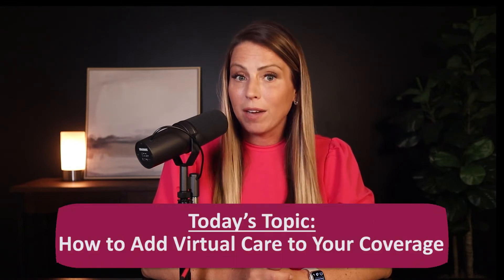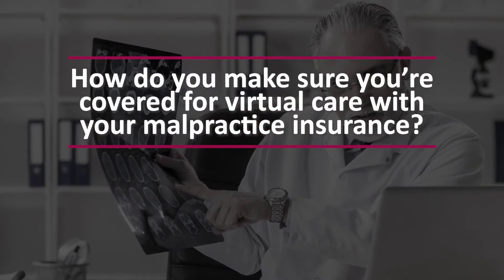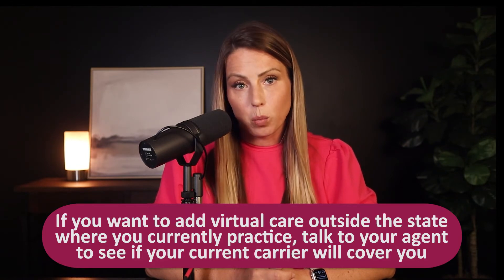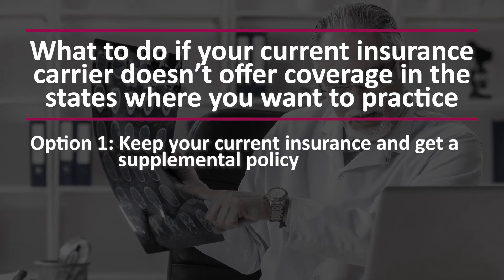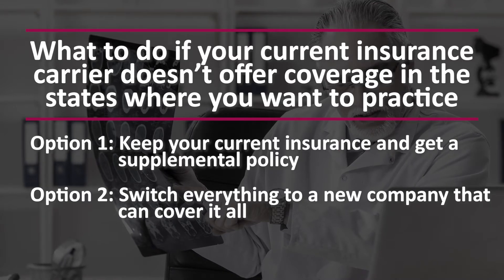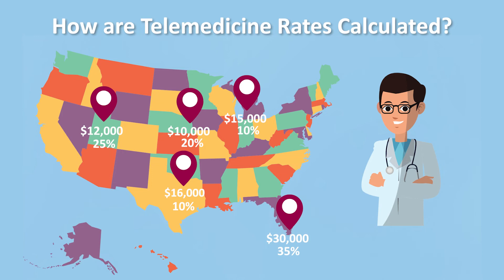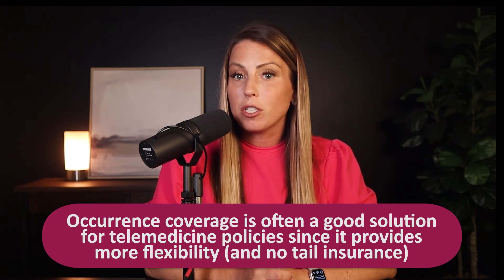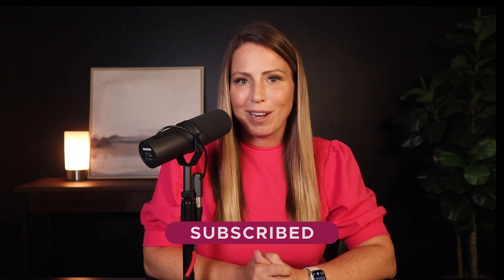How to Add Virtual Care to Your Malpractice Coverage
Virtual care and telemedicine were trending in healthcare even before the pandemic. But now, in this post-COVID world, nearly half of all medical practices have either implemented some form of telehealth or are considering doing so in the months ahead. So… how do you add virtual care to your malpractice coverage? How do you ensure that you are covered for this new type of medicine? We’ve got the answers for you in today’s episode.

1:36 How to make sure you're covered for virtual care
3:31 What to do if your carrier doesn't cover your new territory
4:16 Questions to ask your agent
5:18 How telemedicine rates are calculated
7:42 Let Aegis help!

🎙🎥 Produced by Grip Media Indiana.  For more information on how Grip Media can help produce your podcast or video work,